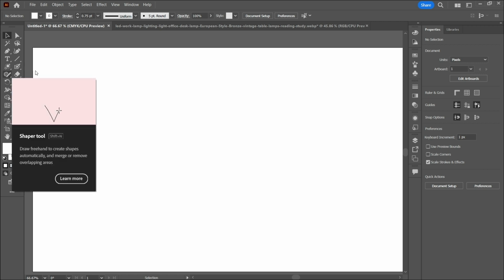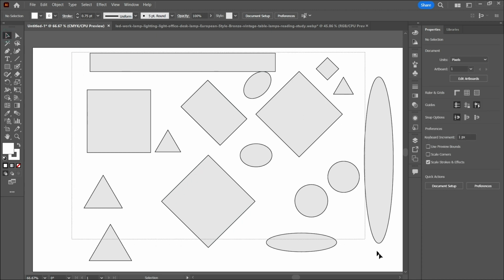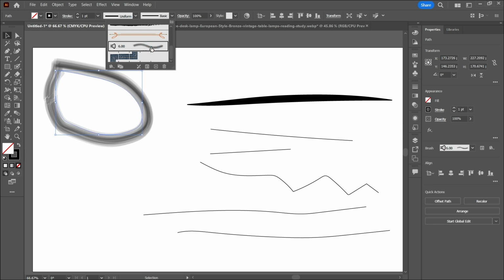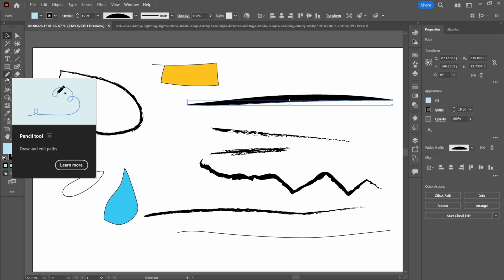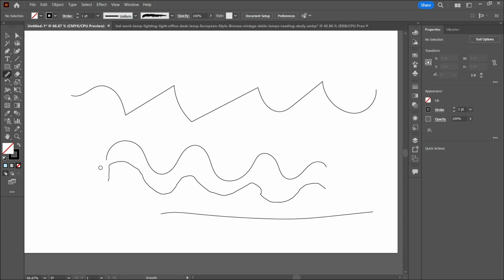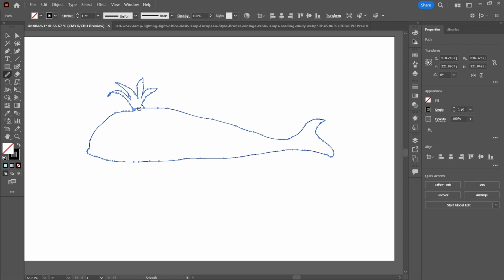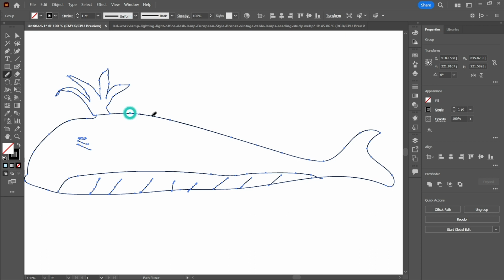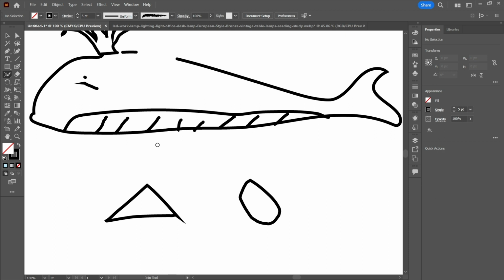Shape, Pencil, Smooth, Eraser, Join Tools In Adobe ILLUSTRATOR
Are you struggling with mastering Adobe Illustrator? This video will show you how to get the most out of its powerful tools and make your designs look professionally crafted. Discover how to use the shape, pencil, smooth, and eraser join tools to create stunning visuals for your projects in no time. Unlock the potential of Illustrator and take your design game up a notch!